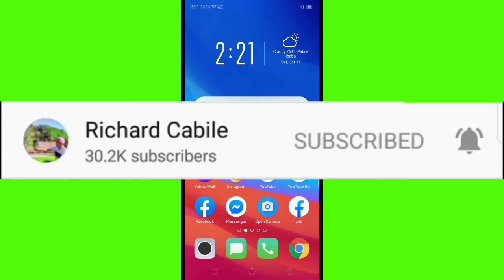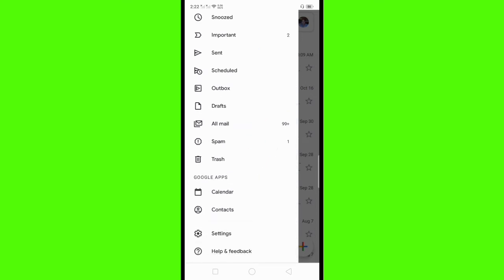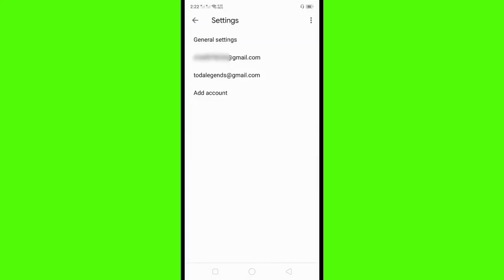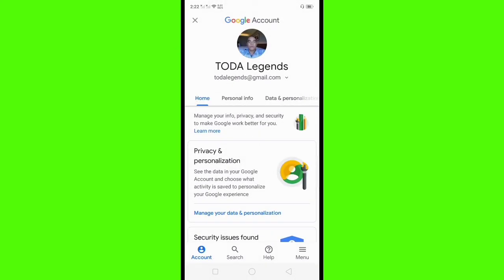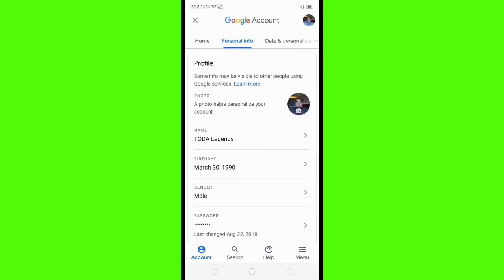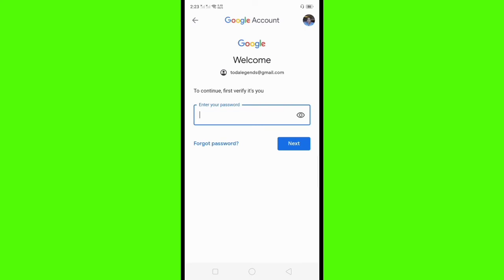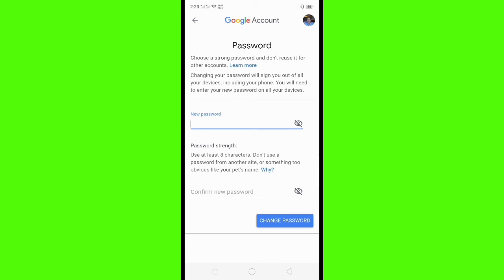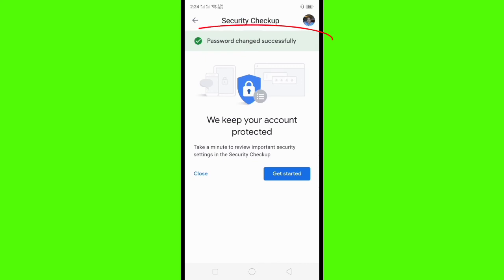How to Change Gmail Password in Mobile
Do you want to change your Gmail Account password?  In this tutorial I will teach you how to change gmail password in mobile.

Thanks...